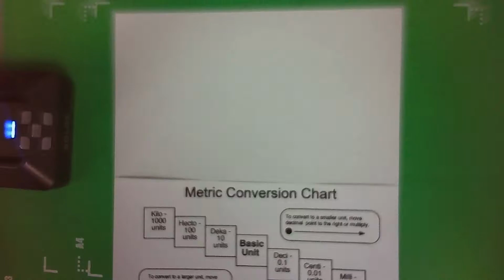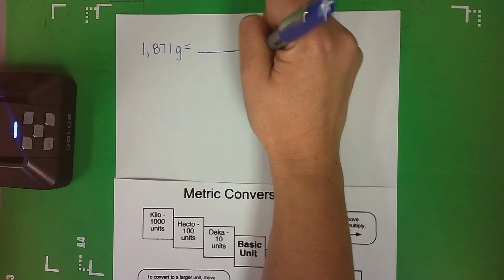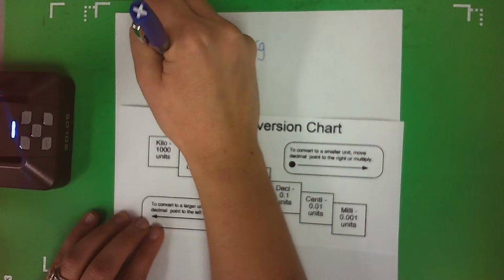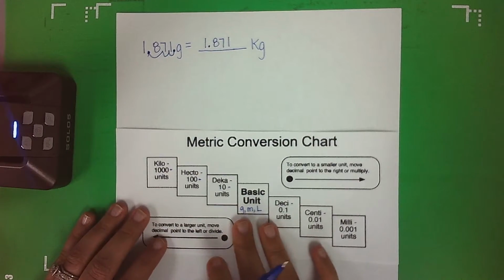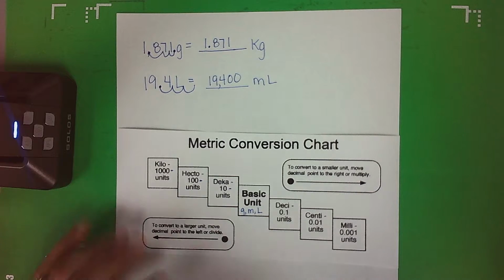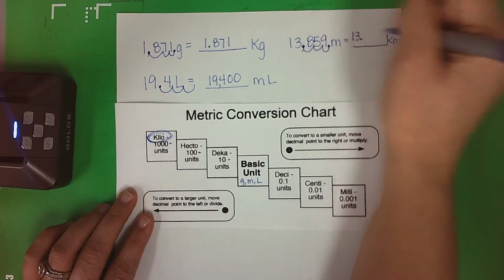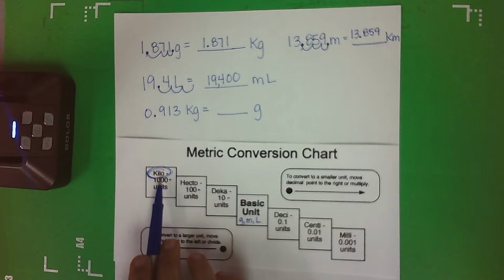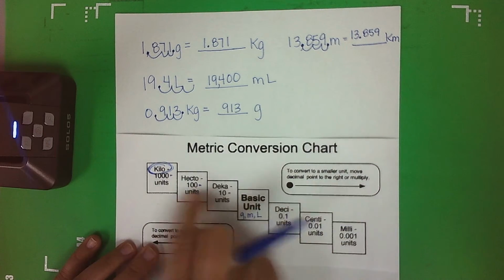Measuring Units Conversion Help